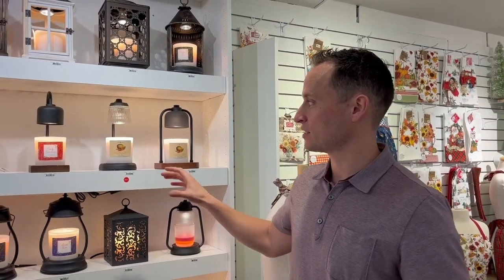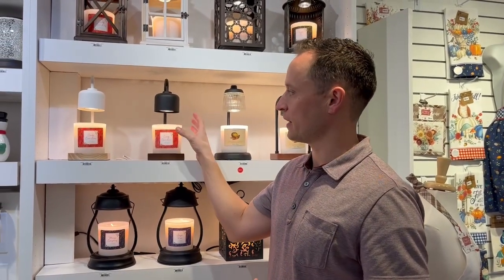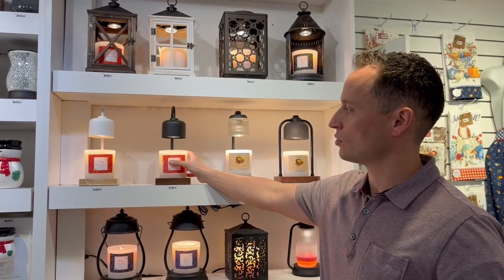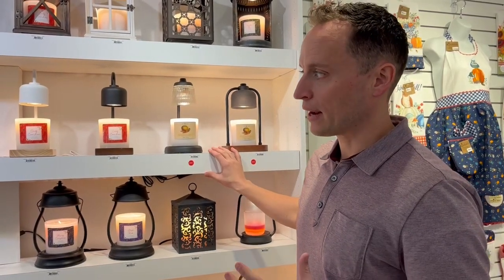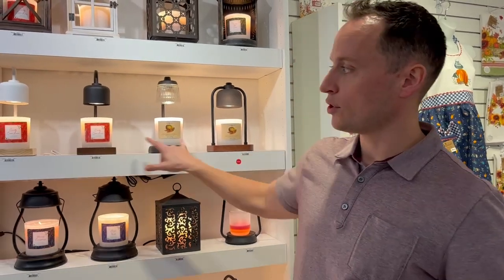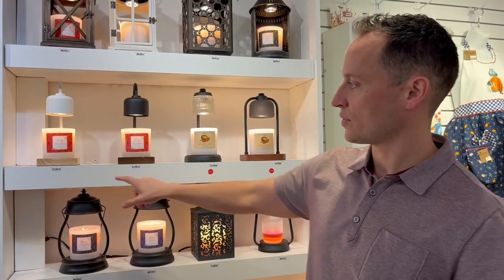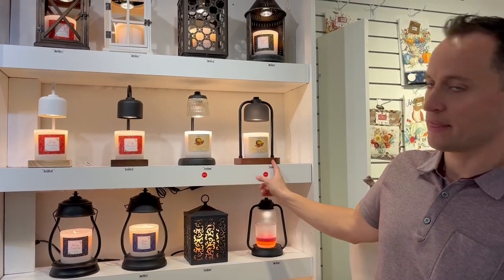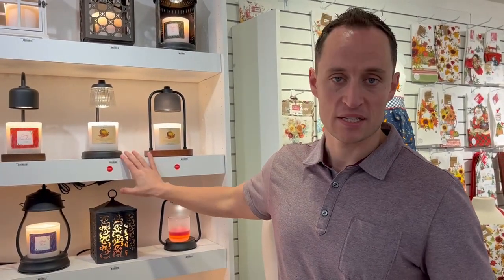Candle Warmers, Etc.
The candle warmers from Candle Warmers Etc. are a great home decor and gift idea!

Make sure you check out their Hot Buys List on our website each month. These are while supplies last savings that are too good to miss!